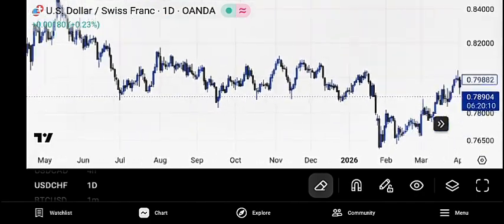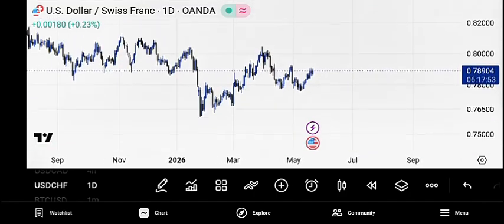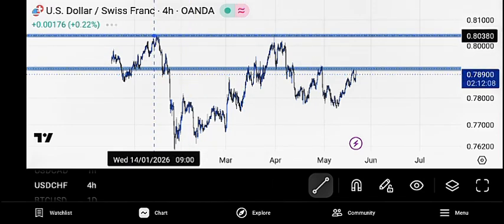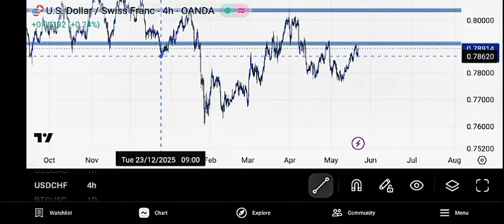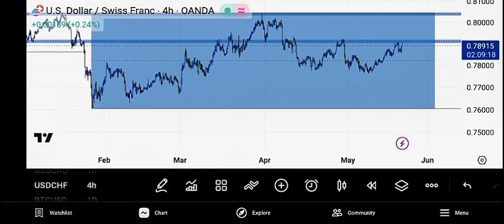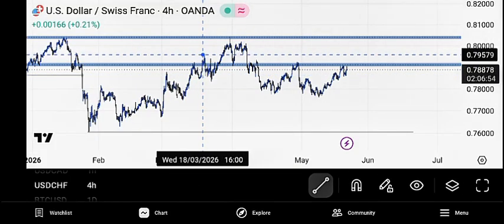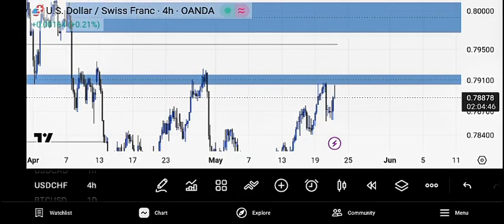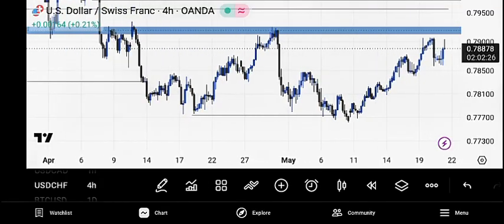CURRENT USDCHF ANALYSIS